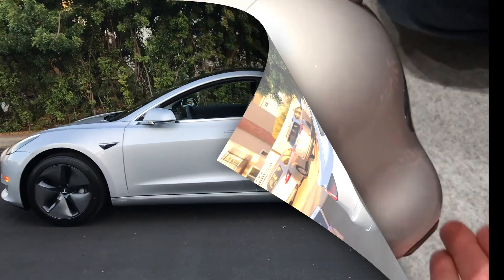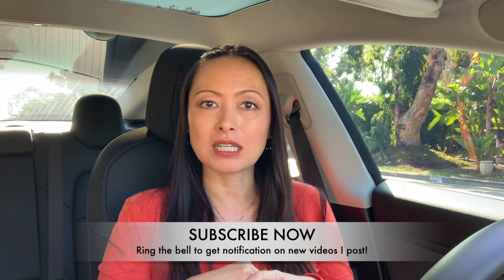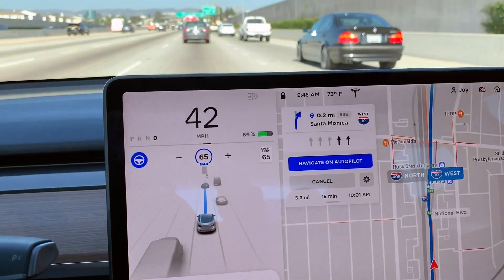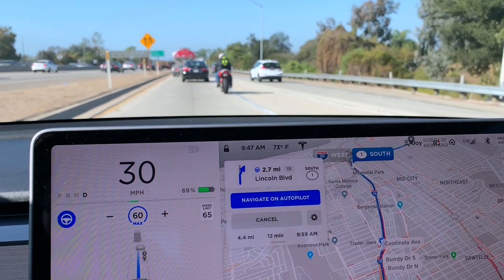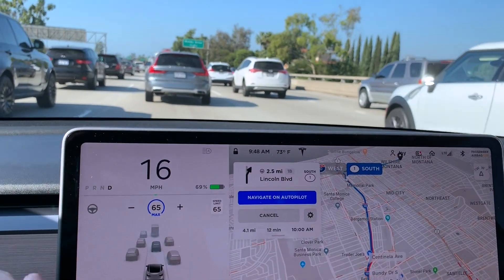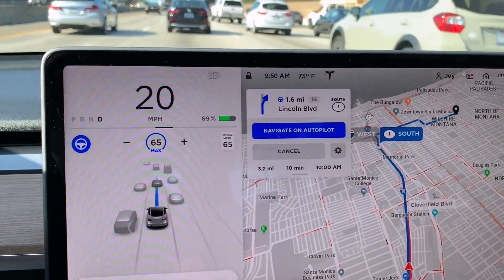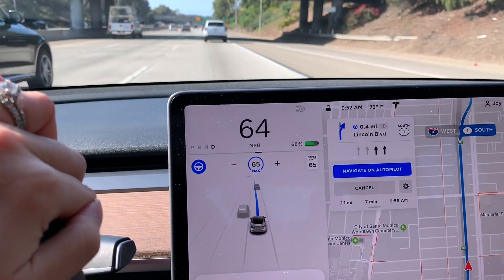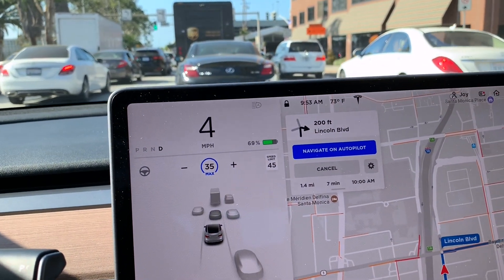Tesla Navigate On Autopilot Mad Max Mode In LA Rush Hour Traffic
Part 3 review of 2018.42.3 software update focusing on navigate on autopilot in Mad Max mode. I decided to test it in Los Angeles rush hour traffic and see how it works and if it is a good idea to use navigate on autopilot in this setting.

Buying a new Tesla Model S, X, or 3?

Products I use in my Tesla Model 3:
iBuddy Dog Backseat Cover
Sun Shade (size XXL)
Qi Wireless Charging Pads

Want to try out a Tesla for a day before you decide to buy? Get $25 off your first trip with a Tesla rental on Turo!